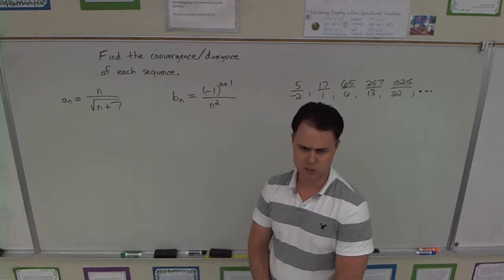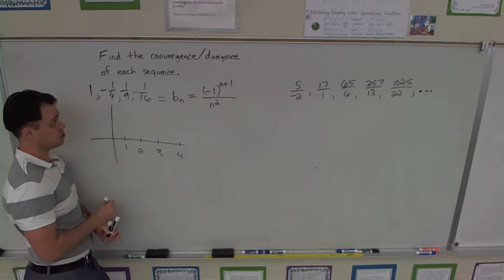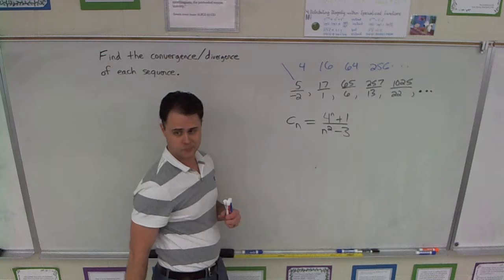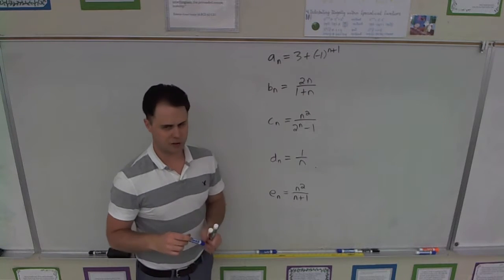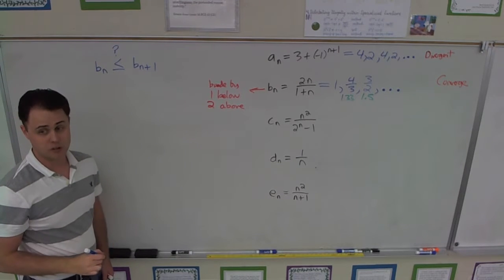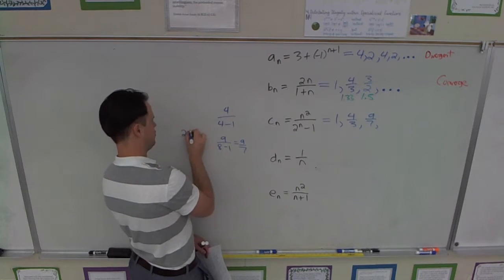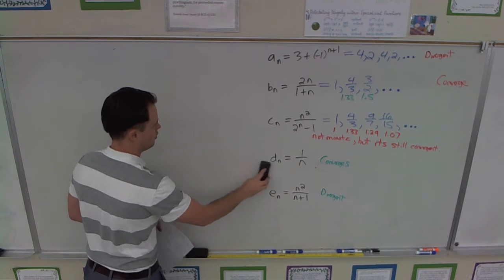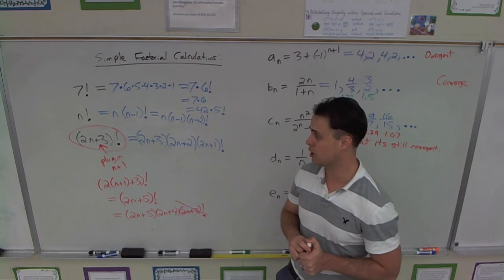BC Calc 9 1 2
AP BC Calculus 2nd-Day lesson on sequence convergence and divergence. Focuses on the issues of monotonicity and boundedness.